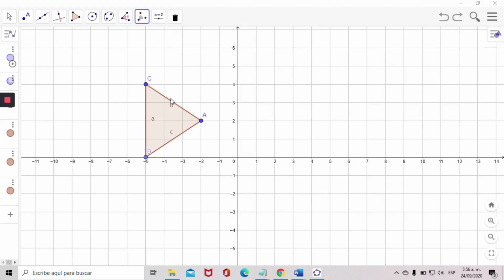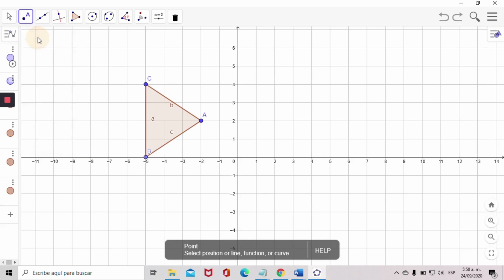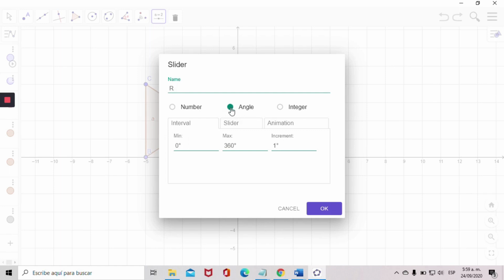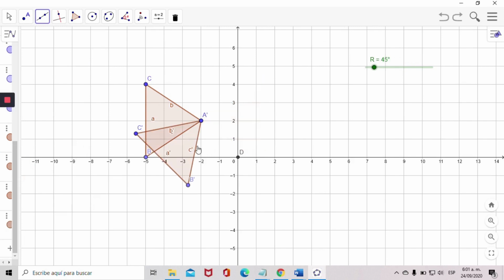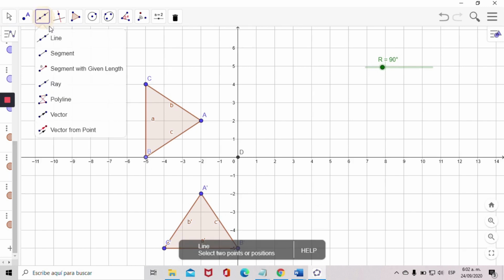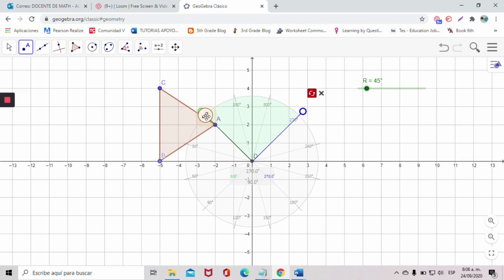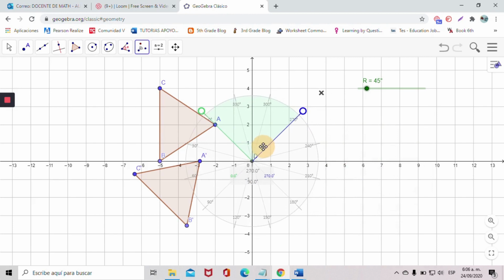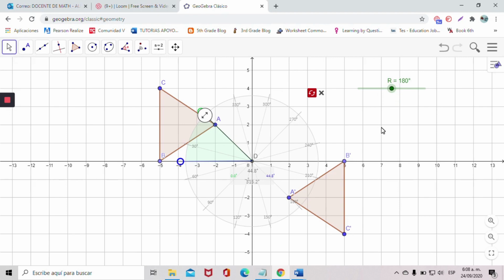HOW TO ROTATE A POLYGON IN GEOGEBRA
Learn how to rotate a polygon in Geogebra, learn procedures, concepts and how to use protractor(Google extension) and automatic slider, which allows you to appreciate concept application.